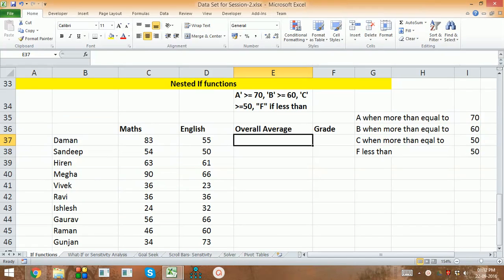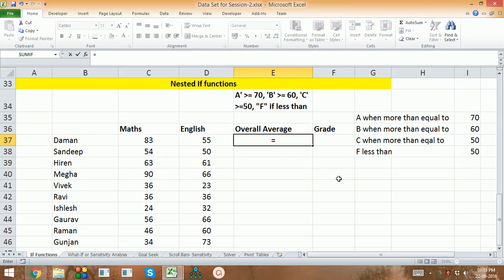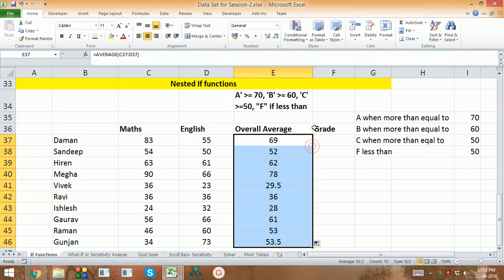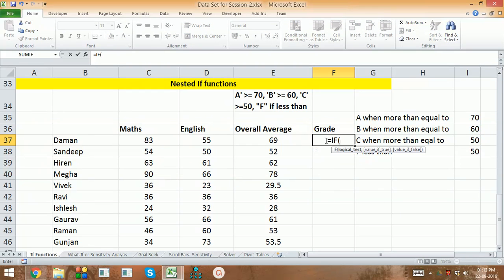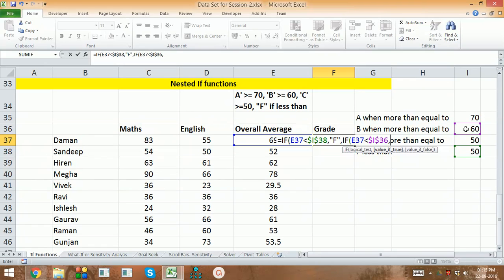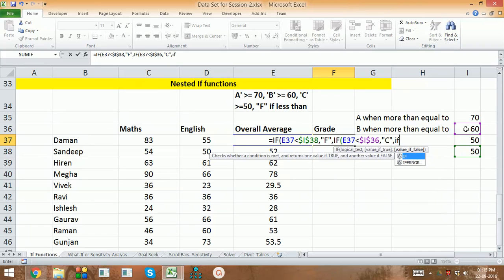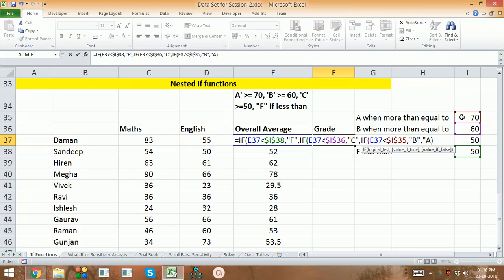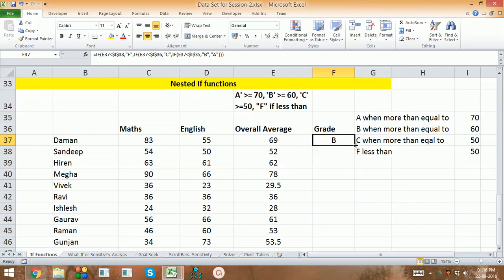Nested If function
Using Nested If Function in Excel